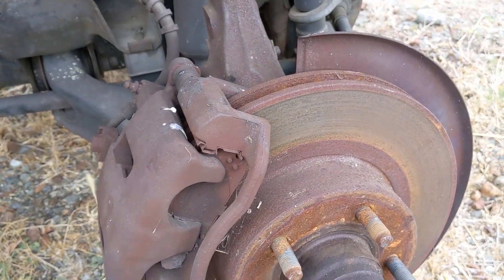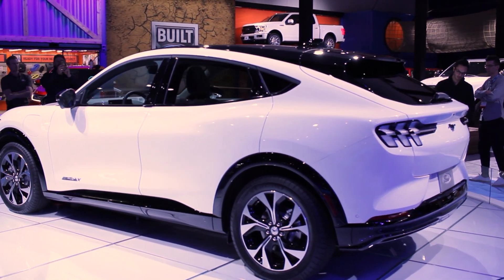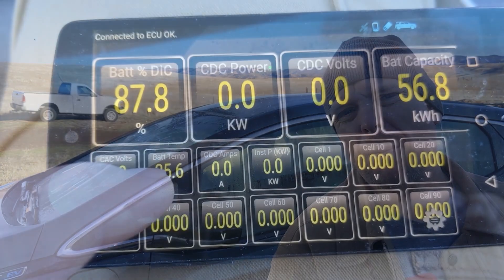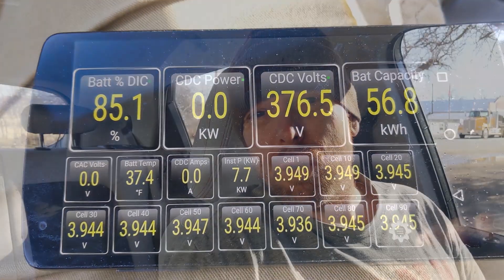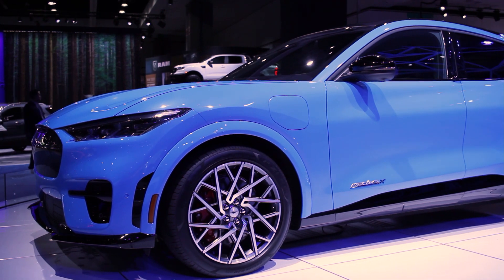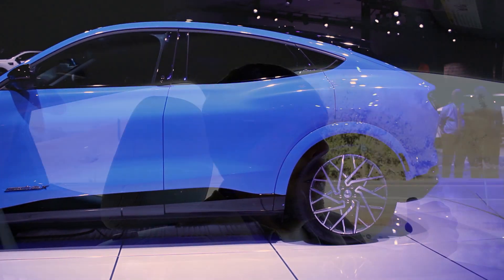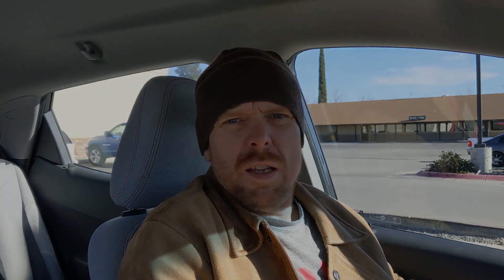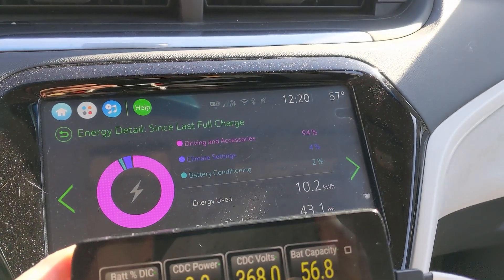Chevrolet Bolt EV Dealing with a Cold Battery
I decided to demonstrate why EV batteries coldgate when they are left outside and unplugged during freezing weather. Even when outside temperatures warm up, it can take a while for the battery to reach ambient temperatures, and you really need to drive for a fairly long distance before it does.

Luckily, for EV owners, there's an easy answer: Just keep your car plugged in and use it as it was intended. Even if you can't keep your car plugged in, if you start off with a full battery, by time you need to charge, the battery will likely be warm enough.